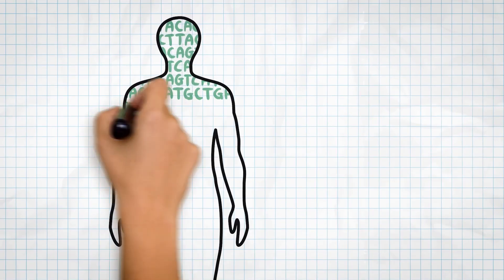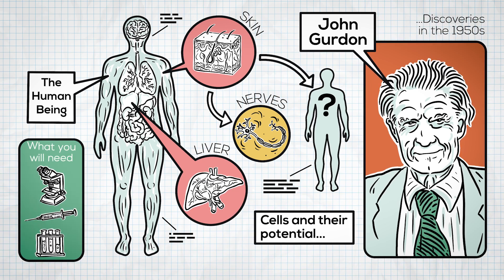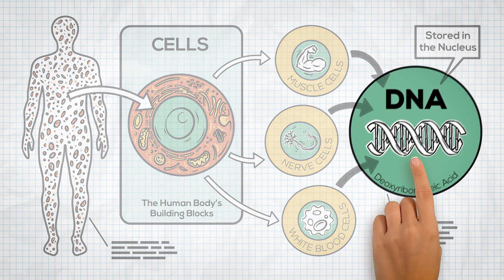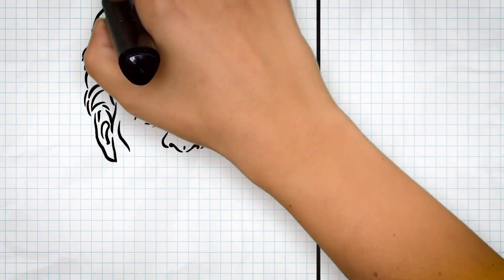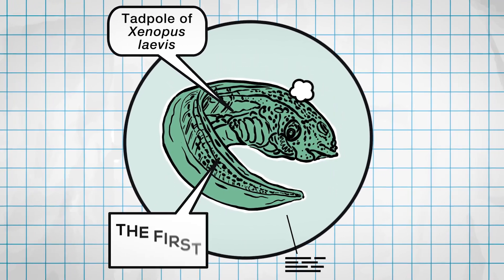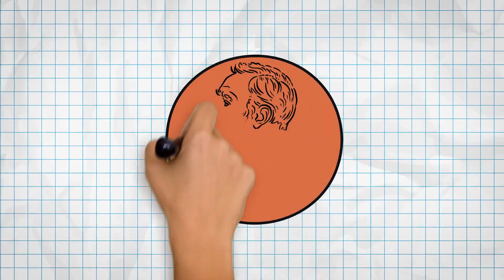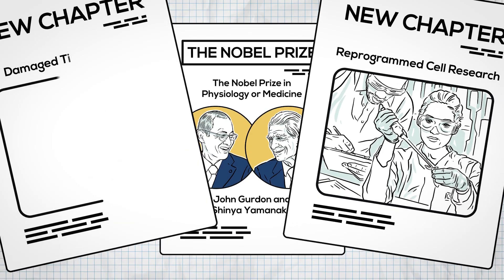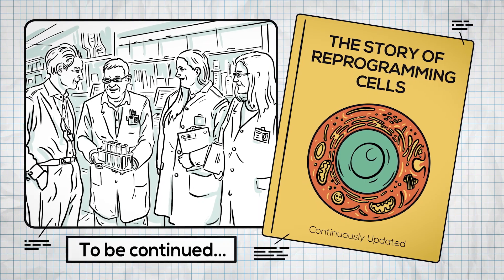How John Gurdon’s tadpole experiment changed science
Can we reprogram specialised cells, like those in our skin or liver, to become something different? In the 1950s, John Gurdon made a groundbreaking discovery. He cloned a tadpole using a gut cell, proving specialised cells retain all genetic instructions. His work revolutionised biology, leading to Nobel-winning research and advancements in stem cell medicine. Today, scientists build on his legacy to tackle major medical challenges, from repairing damaged tissues to treating Alzheimer's.

The Gurdon Institute is a world-leading centre for research into human development and disease, part of the University of Cambridge School of Biological Sciences.